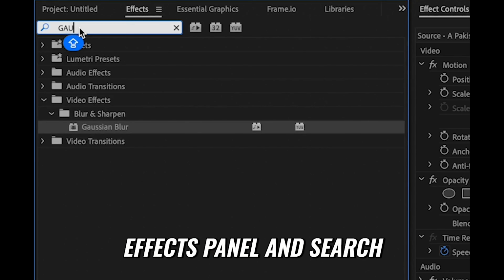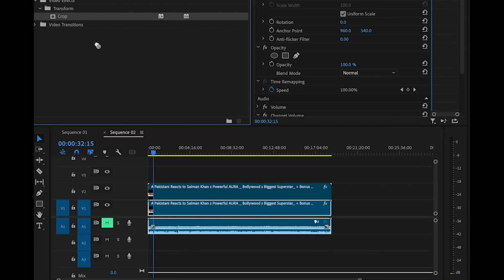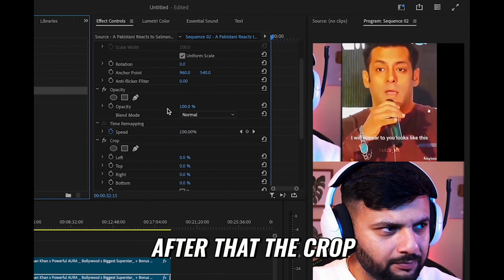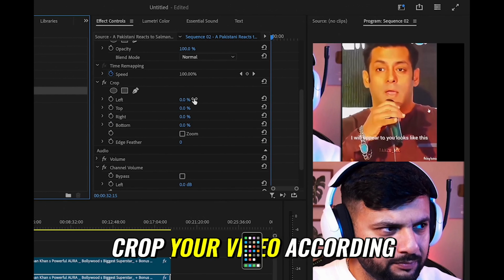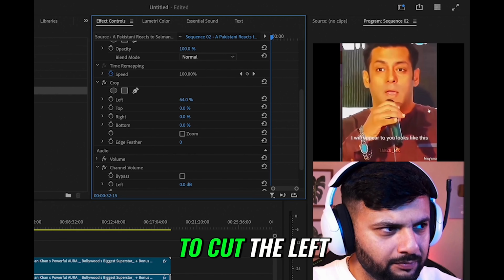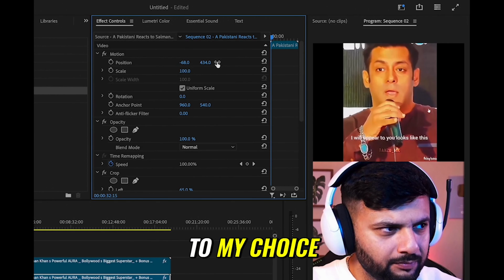Easy Video Cropping in Premiere Pro Step-by-Step Guide for Perfect Clips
In this video, we'll show you how to easily crop videos in Adobe Premiere Pro, making it simple to create perfect clips for your projects. Whether you're a beginner or looking to refine your editing skills, our step-by-step guide will help you master the cropping tools and techniques you need.